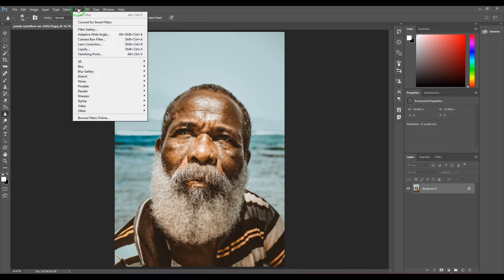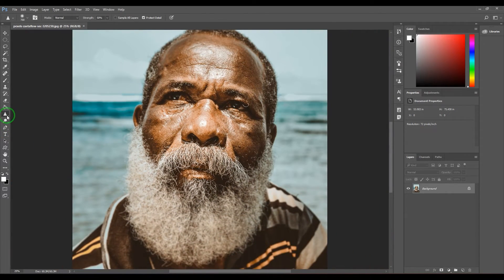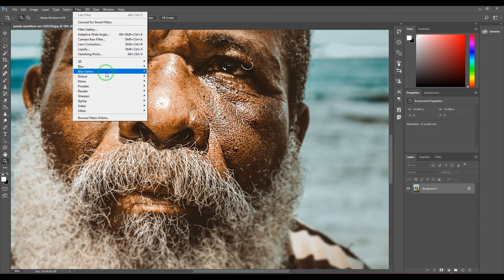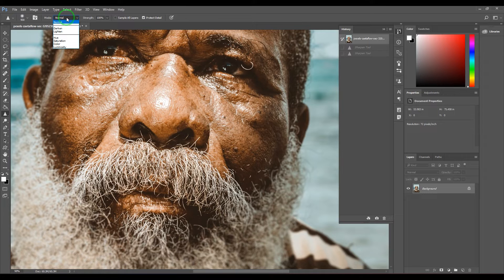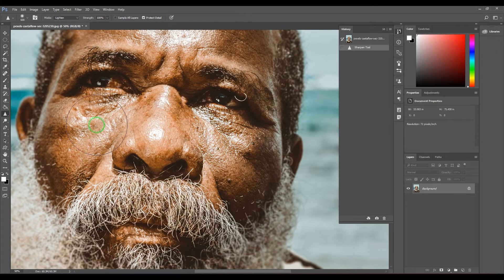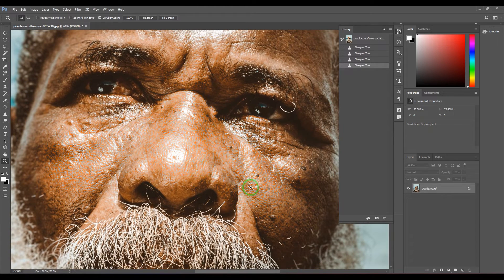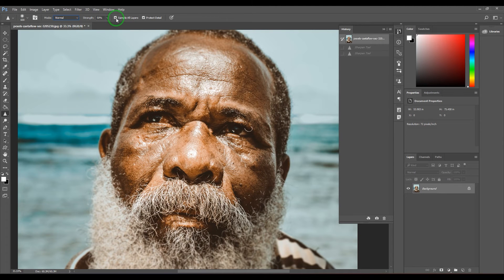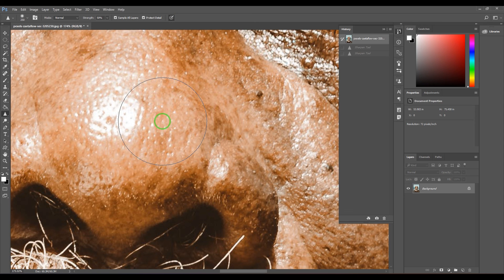Sharpen Tool: A Comprehensive Guide to Enhance Your Design Skills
Sharpen Tool is a powerful feature that can help you enhance your design skills. In this video, we will provide a comprehensive guide on how to use Sharpen Tool to create stunning designs. We will cover the basics of Sharpen Tool, including how to access it, how to adjust its settings, and how to apply it to your designs. We will also discuss some advanced techniques that you can use to take your designs to the next level.

We will introduce Sharpen Tool and explain why it is an essential feature for designers. We will provide a step-by-step guide on how to use Sharpen Tool. We will also include some tips and tricks to help you get the most out of this feature. We will discuss some advanced techniques that you can use to create stunning designs with Sharpen Tool. gfxmentor imperfect

Sharpen Tool, Design, Graphic Design, Adobe Photoshop, Adobe Illustrator, Design Skills, Design Tutorial, Design Tips